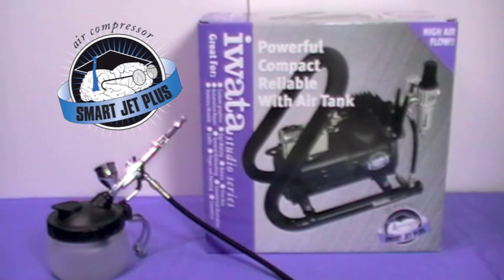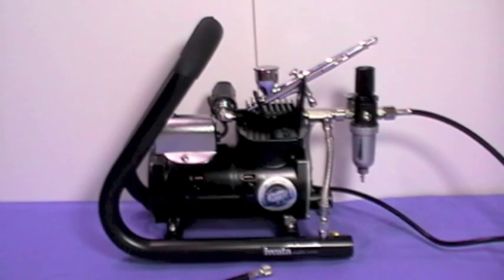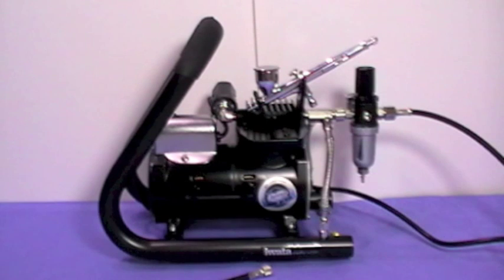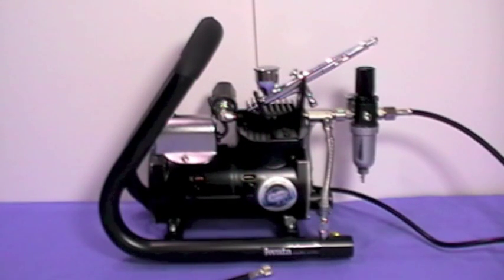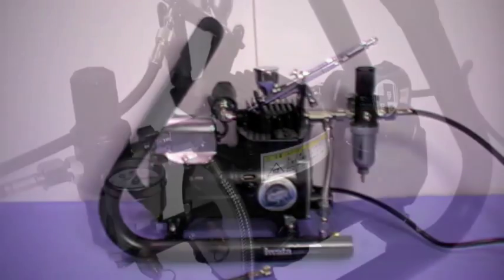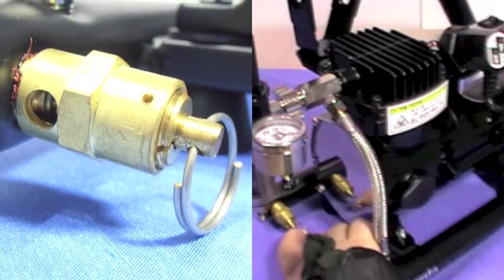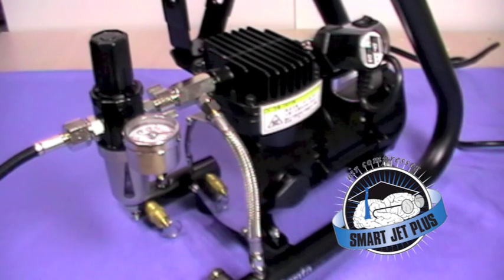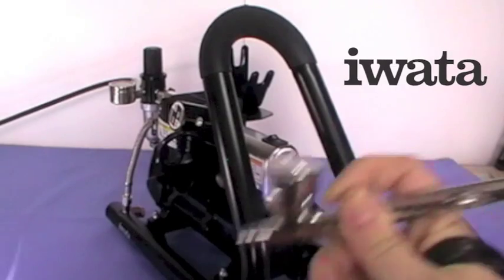Iwata Studio Series Smart Jet Plus Compressor - Review and Why you NEED one.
Iwata Studio Series Smart Jet Plus Compressor with Handle tank. A look at this quite brilliant air compressor which is suitable for either hobbyists or the professional. Straight out of the box review.